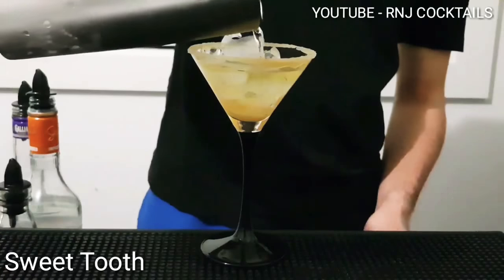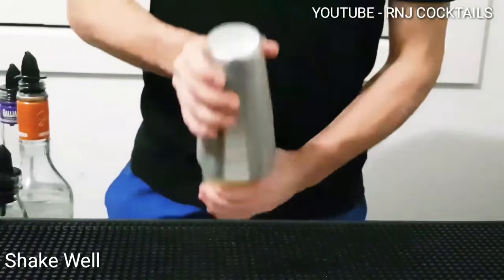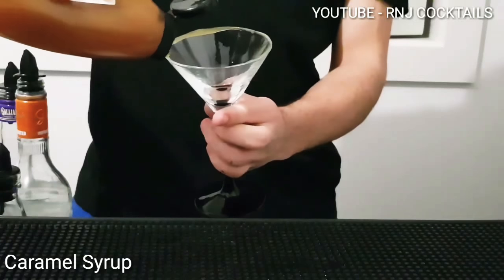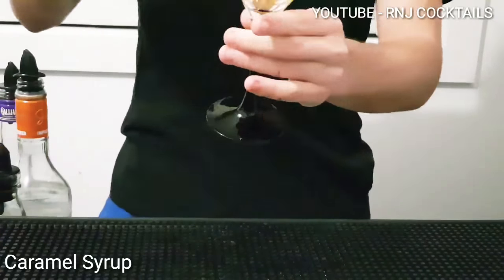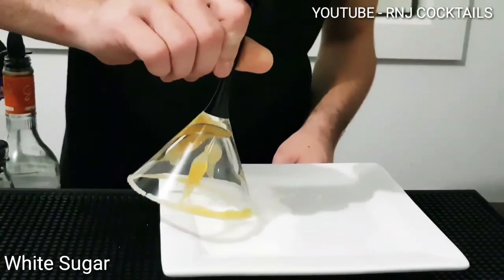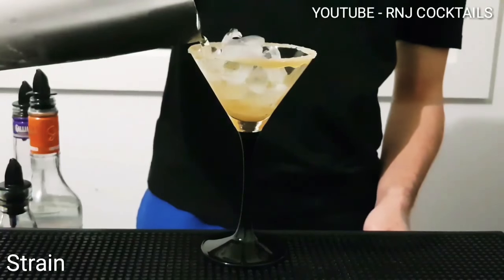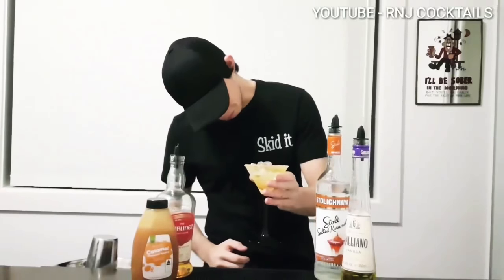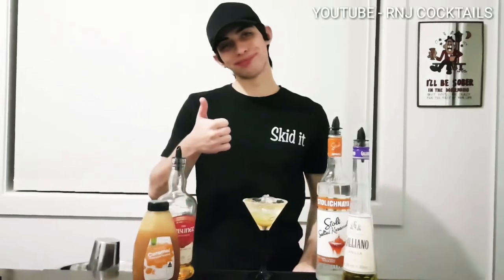SWEET TOOTH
Recipe
30ML salted caramel vodka
30ML vanilla liqueur
30ML honeycomb and whiskey
Ice

Garnish
Sugar
Carmel syrup

Bar Tools
Shaker
Nips
Strainer

Glassware
Martini glass

Method

1/. Add ice in to your shaker then combine 30ML salted caramel vodka 30ML vanilla liqueur 30ML honeycomb and whiskey and shake well

2/. Place Carmel syrup around the outside and a little inside of you glass then place sugar around and sprinkle a little inside of your drink

3/. Add ice in to your glass and pour up your mix to finish

Welcome to RNJ Cocktails